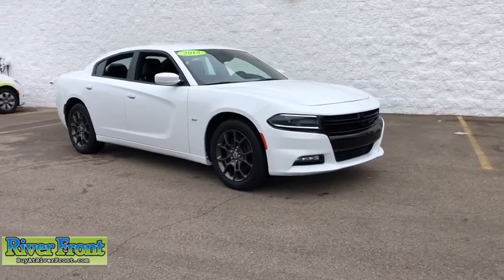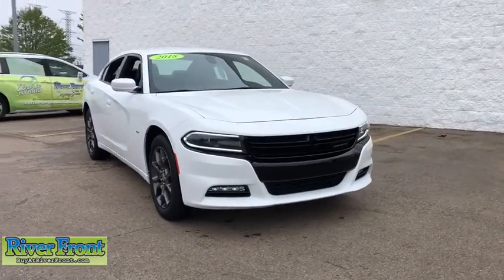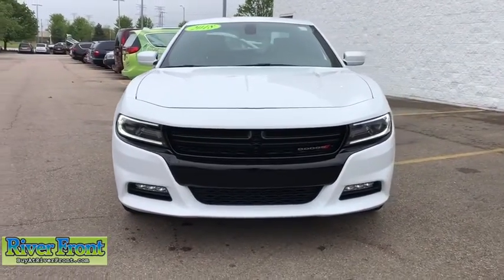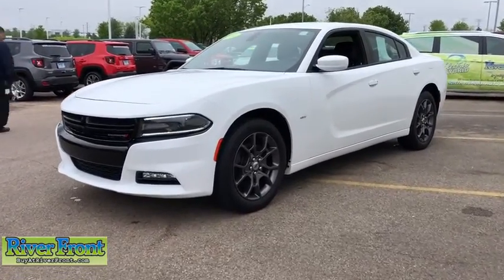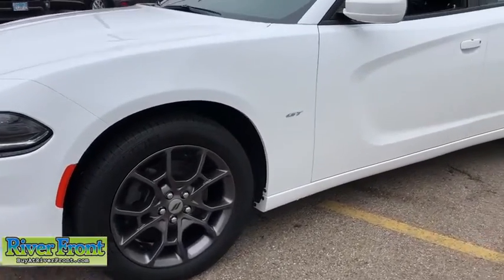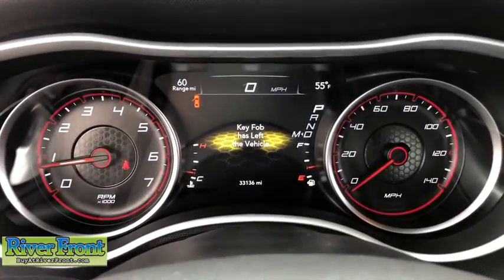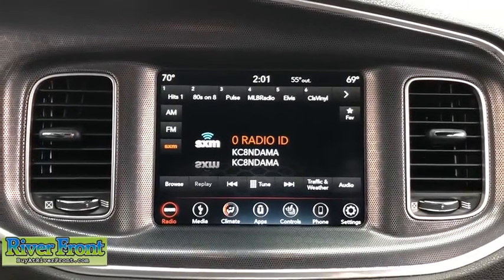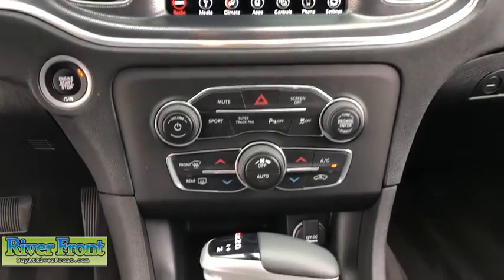2018 Dodge Charger St. Charles, Aurora, Glendale Heights, Naperville, North Aurora, IL R6364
White Knuckle Clearcoat Used 2018 Dodge Charger available in North Aurora, Illinois at RiverFront CDJR. Servicing the St. Charles, Aurora, Glendale Heights, Naperville, IL area.

We are open and ready to assist in your vehicle purchase! Clean CARFAX. White Knuckle Clearcoat 2018 Dodge Charger GTbrAWD 3.6L V6 24V VVTbrbrBLUETOOTH, ONE OWNER!, CLEAN CARFAX!, BACKUP CAMERA, LEATHER SEATS, AWD!!!, AWD, black Leather, 300 HP Power Rating, Auto Adjust In Reverse Exterior Mirrors, Auto-Dimming Exterior Driver Mirror, Bi-Function HID Projector Head Lamps, Blind Spot & Cross Path Detection, Blind Spot Memory/Power/Heat Mirror, Driver & Passenger Lower LED Lamps, Exterior Mirrors Courtesy Lamps, Front Overhead LED Lighting, Gloss Black Fascia Applique, Heated 2nd Row Seats, Heated Front Seats, Heated front seats, Heated Steering Wheel, Illuminated Rear Cupholders, Leather Trim Seats, Nappa Leather Sport Seat, ParkView Rear Back-Up Camera, Performance Steering Wheel, Power Driver/Passenger 4-Way Lumbar Adjust, Power Front Driver/Passenger Seats, Quick Order Package 28J GT Plus, R/T Front End Appearance, Radio/Driver Seat/Mirrors Memory, Rear Parking Sensors, Rear Seat Armrest w/Storage Cupholder, Security Alarm, Sport Mode, Steering Wheel Mounted Shift Control, Ventilated Front Seats, Wheels: 19 x 7.5 Painted Granite Crystal.brbrOur mission is to earn the customer's loyalty by delivering sales and services experiences with high quality, excellent value, integrity and enthusiasm. We function as a team, work ethically and focus on meeting and striving to exceed the expectations of our customers.brbrRecent Arrival! 18/27 City/Highway MPG